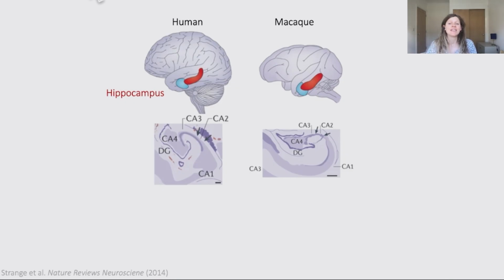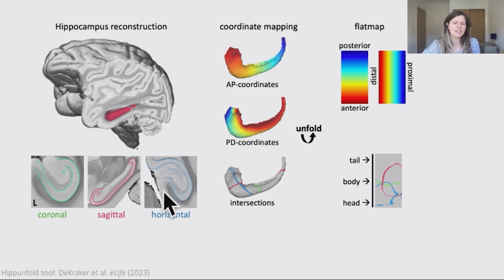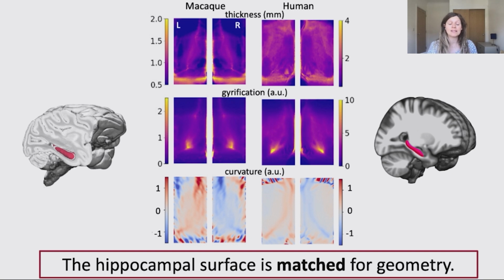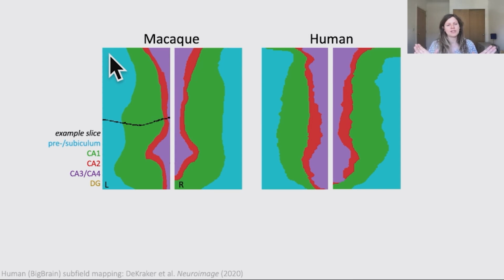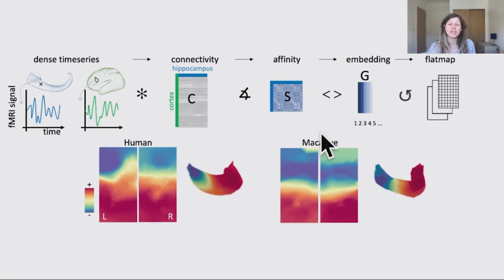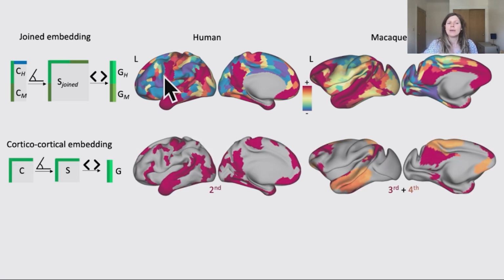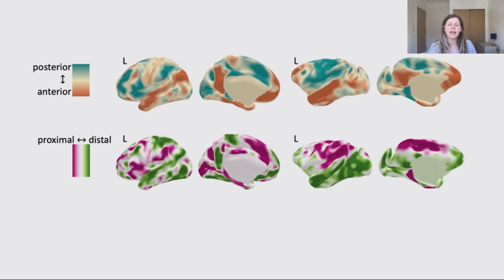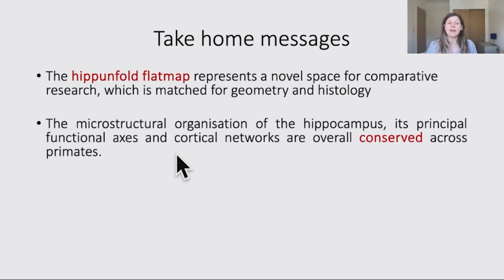OHBM 2024 | Symposium | Nicole Eichert | Hippocampal connectivity patterns echo macroscale cortic…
Session: In the light of evolution: Principles of brain organization deduced from cross-species neuroimaging
Part 3
Title:  Hippocampal connectivity patterns echo macroscale cortical evolution in the primate brain.
Speaker: Nicole Eichert
Abstract: While the hippocampus is key for uniquely human cognitive abilities, it is also a phylogenetically old cortex and paradoxically considered evolutionarily preserved. Here, we introduce a comparative framework to quantify the preservation and reconfiguration of hippocampal organisation in primate evolution, by analysing the hippocampus as an unfolded cortical surface that is geometrically matched across species. Our findings revealed an overall conservation of hippocampal macro- and micro-structure, showing anterior-posterior and, perpendicularly, subfield-related organisational axes in both humans and macaques. However, while functional organisation in both species also followed an anterior-posterior axis, the latter showed a marked evolutionary reconfiguration, which mirrors a rudimentary integration of the default-mode-network in non-human primates. Our findings suggest that microstructurally preserved regions like the hippocampus may still undergo functional reconfiguration in primate evolution, due to their embedding in heteromodal association networks.